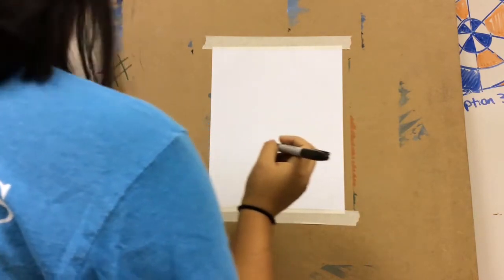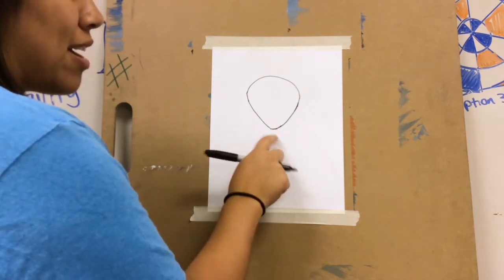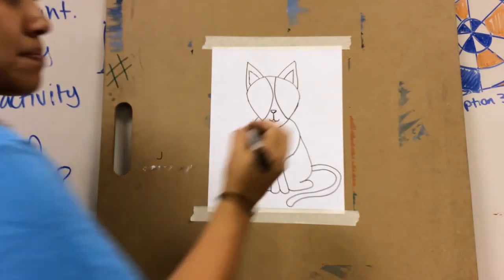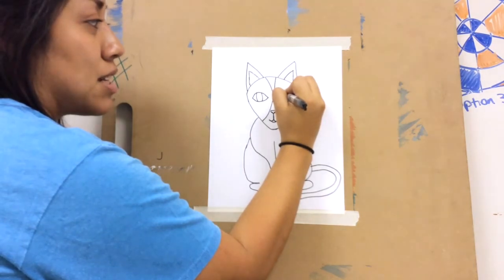How to Draw a Cat - With Catherine Argueta